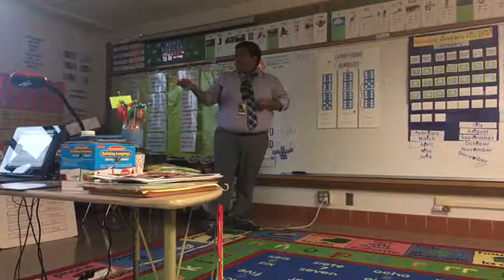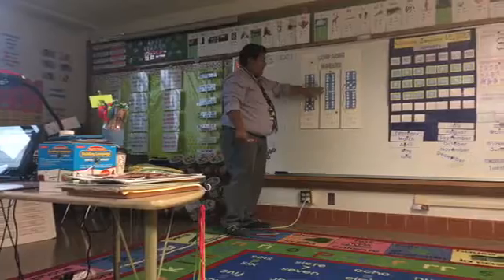PLC Live! Lesson Presentation Session Kinder Team 1/18/17